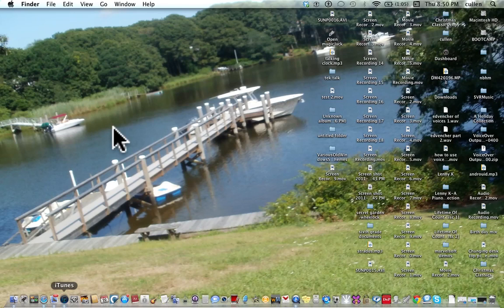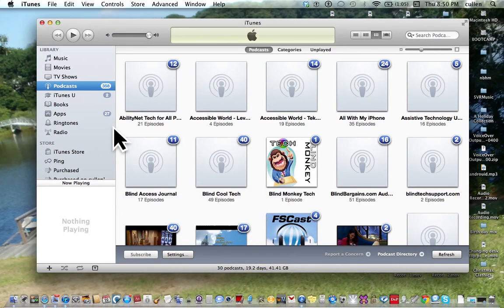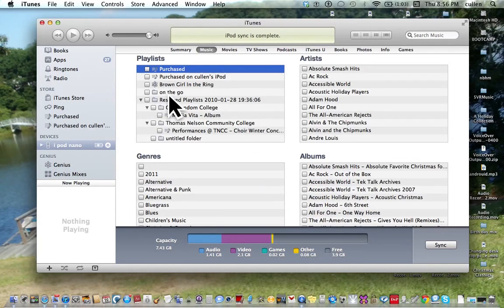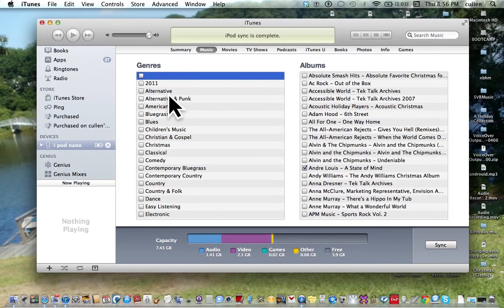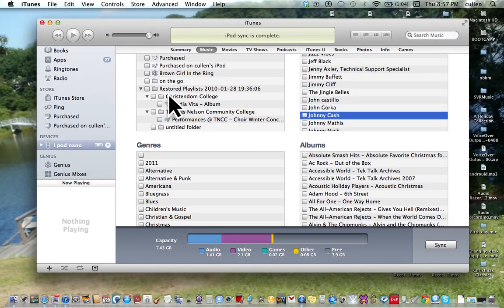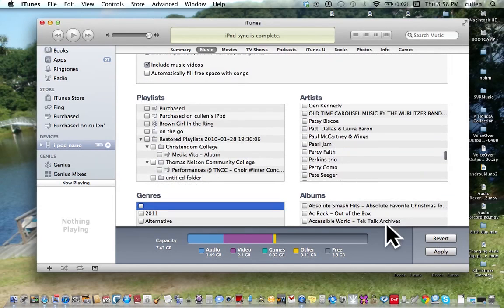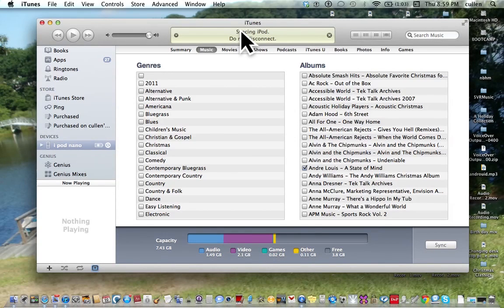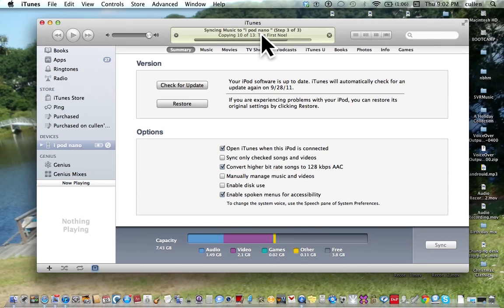managing music on ipods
I show you a way to manage music easier for smaller ipods like the shuffel.